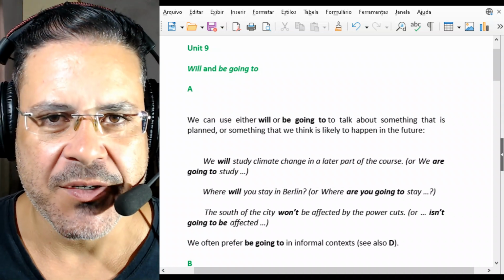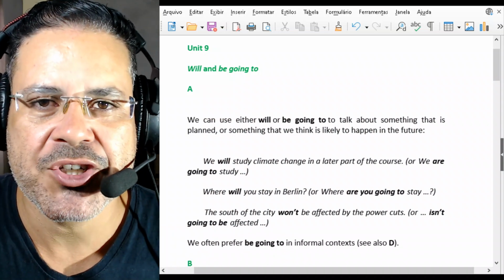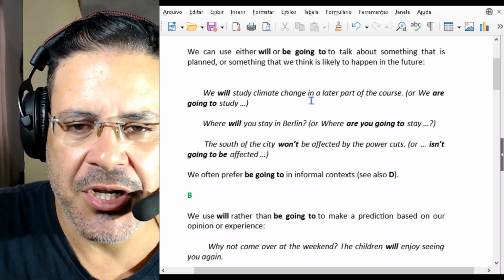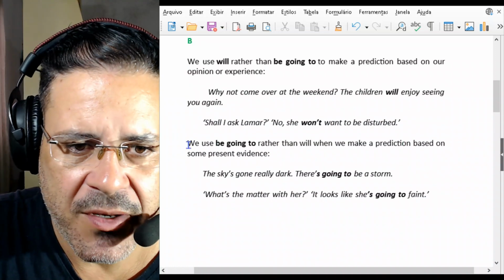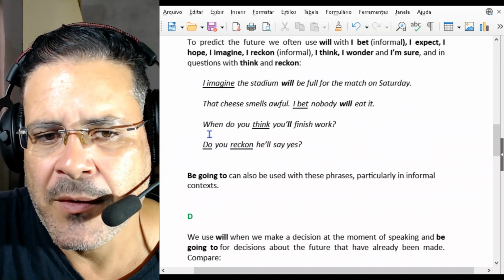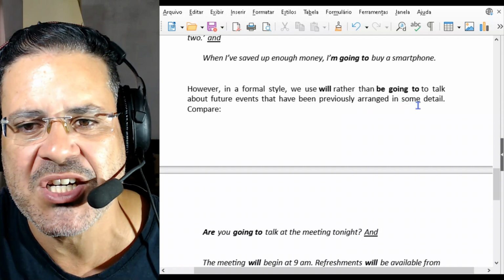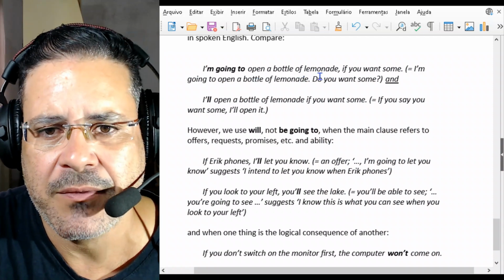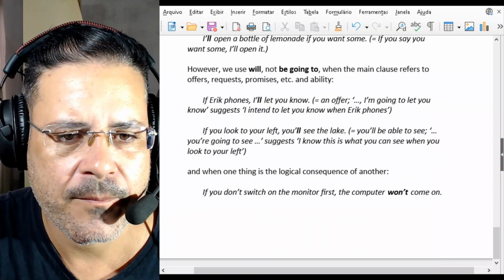Unit 9 - Will and be going to